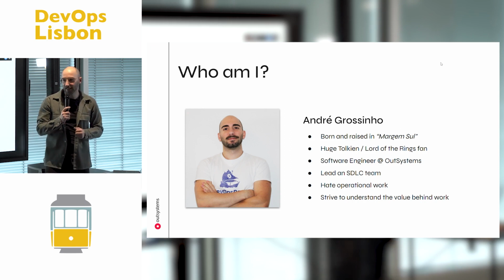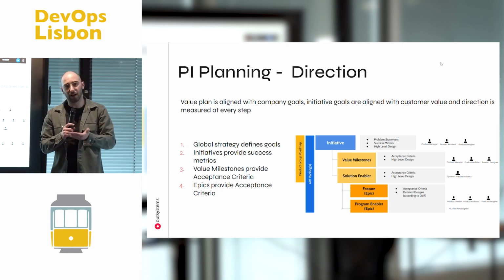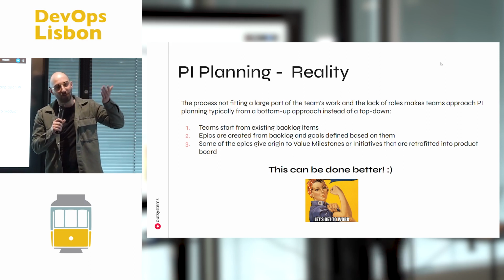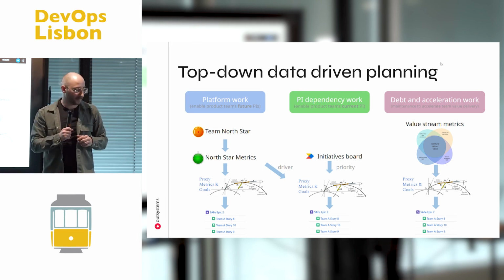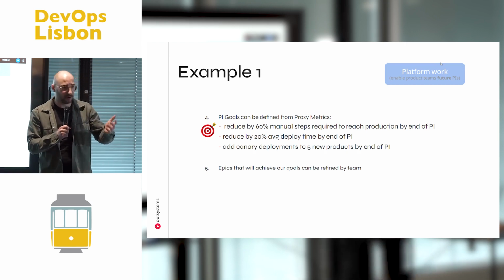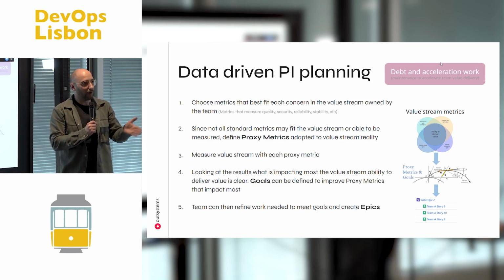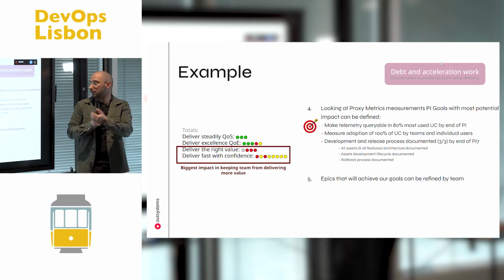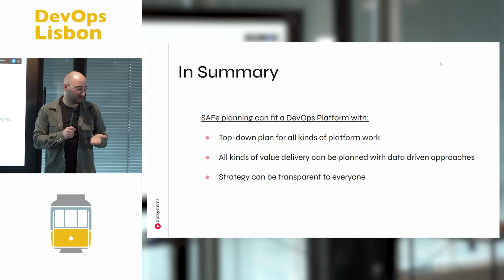Ideas & best practices to manage a 'DevOps Platform' roadmap & work - André Grossinho (14m talk+QA)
DevOps practices can bring a lot of additional cognitive load! “DevOps Platform” is currently a widely accepted approach to decrease the cognitive load to developers, but still achieve “DevOps” benefits at scale. Having a well established "DevOps Platform'' practice that understands its internal users needs is key, but as soon as mindsets, processes and tools start to be built, new challenges arise: the inflow of new use cases; product changes requiring enablements; or simply our own technical debt. All kinds of work need to be addressed, planned and communicated in transparent ways to the IT organization be it to the newcomer developer or to the CTO.
Bringing alignment on goals, plans and vision is essential for a "DevOps Platform" to thrive in any organization. At OutSystems, in the last 2 years we have been working on building and iterating these platforms and we would like to share our ideas and what we think are the best practices regarding planning and alignment that made a difference in our “DevOps Platform”.